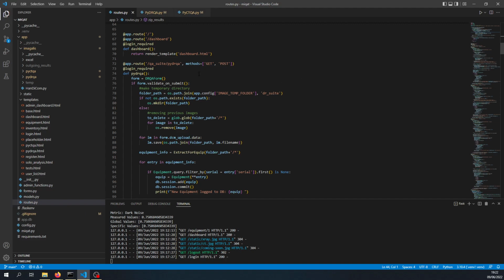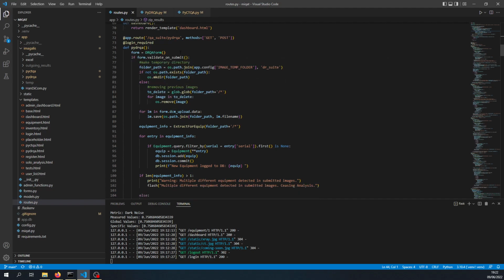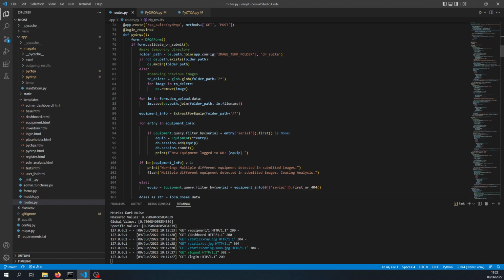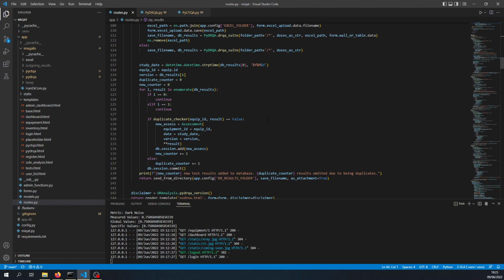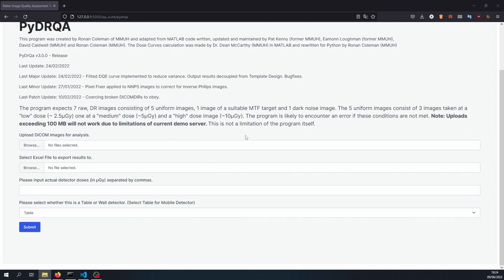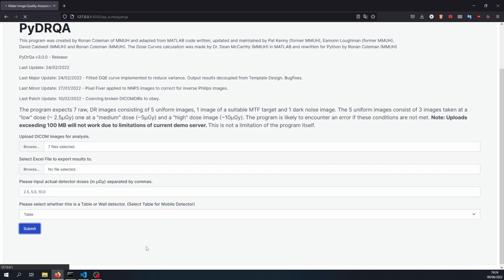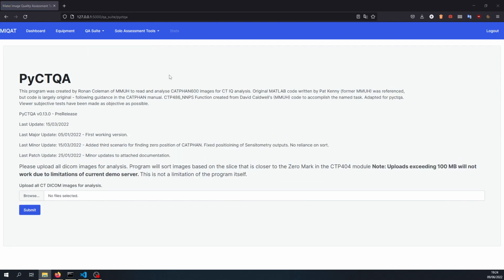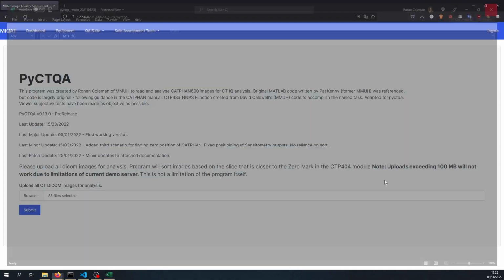A Web-Application Platform for Image Quality Testing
AUTHORS: Ronan Coleman

DESCRIPTION:

Introduction
Software is a linchpin tool for medical physicist's in the analysis and interpretation of image quality of radiology equipment - whether it be for QA or for research & optimization purposes. Increasingly, as the techniques have become more complex, so too has the software requirements. It is often required to develop software ""in-house"" to keep up to date with the latest recommendations for IQ assessment. In-house software can unintentionally be developed with a single point of failure; software can be tied to specific licenses, an individual's understanding of how to operate it or require a specific combination of packages, libraries and permissions that cannot be recreated easily on other systems due to poor documentation or lack of cooperation with IT. A single point of failure can then result in a drastic reduction in the department's ability to perform QA up to their previous standard.  This project proposes the deployment of developed software to server hosted web-apps and details how this can be done.

Python was chosen as the coding language for this project due to its wide open source support and flexibility afforded to it by its extensive library. The individual image quality assessment tools used Pydicom as well as the standard suite of packages. The web-app used Flask, a python based web framework, as the back-end of the program. The project is temporarily hosted on a cloud server with minimal dedicated resources with the aim of a dedicated server within the hospital to be devoted to it.

Results
A web-app centralizing the department's software tools was developed and deployed to a cloud server, enabling department access to in-house software via a web browser. As a result of centralizing the IQ tools, automated methods of data collection and trending was now possible.

Conclusion
Reducing the technical requirements for using advanced, custom software to a web browser increases the accessibility
and utility of in-house developed software. Staff can now obtain image quality results from any device with an internet connection. Automatic collection and collation of test results enables more in-depth trending of equipment metrics.